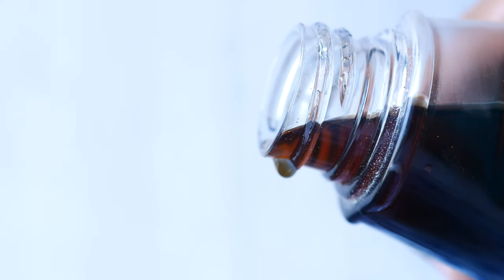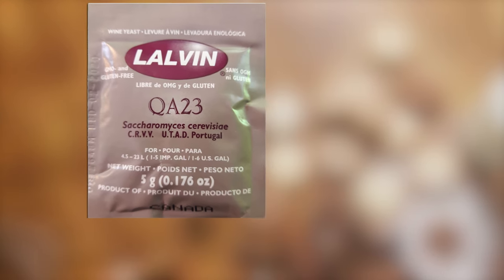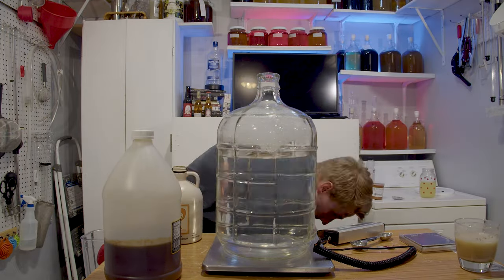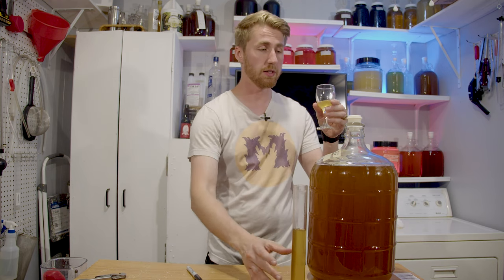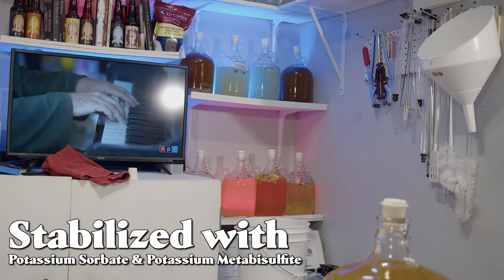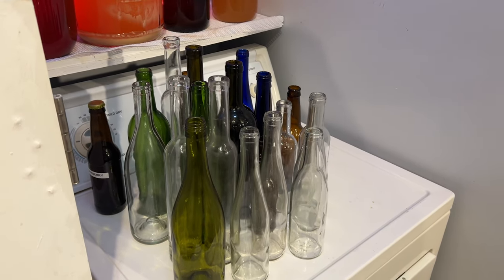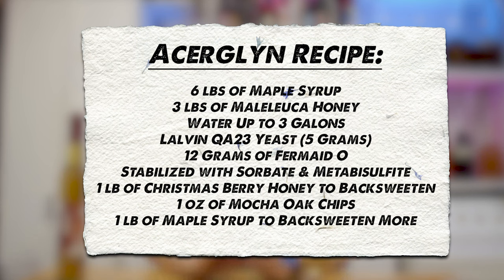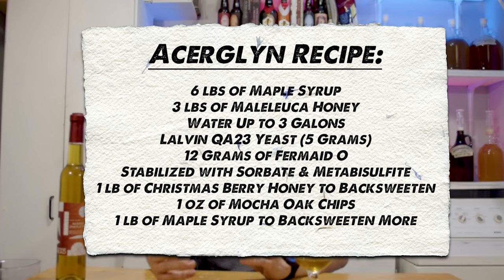Making My First Maple Mead (Acerglyn)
Today I'm showing you how to make an Acerglyn! I'm also making my first Acerglyn... should I be teaching you how to do this? Maybe! I've got a lot of experience in making mead. This was a fun mead to make and I hope you enjoy the journey that I went on with it. I am attaching the recipe below for a anyone who is interesting.

Acerglyn Recipe:

6 lbs of Maple Syrup
3 lbs of Maleleuca Honey
Water Up to 3 Galons
Lalvin QA23 Yeast (5 Grams)
12 Grams of Fermaid O
Stabilized with Sorbate & Metabisulfite
1 lb of Christmas Berry Honey to Backsweeten
1 oz of Mocha Oak Chips
1 lb of Maple Syrup to Backsweeten More